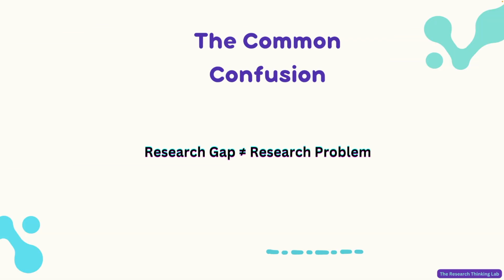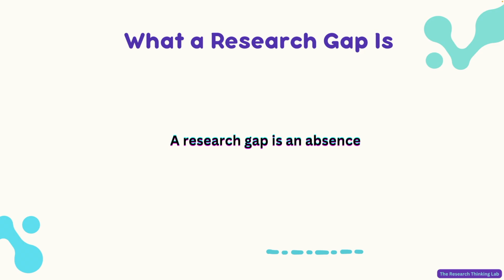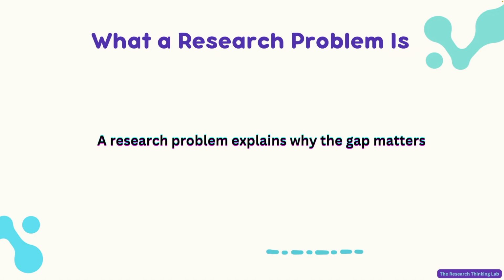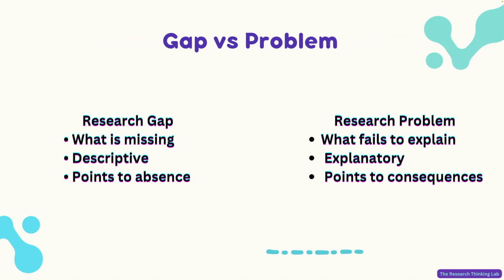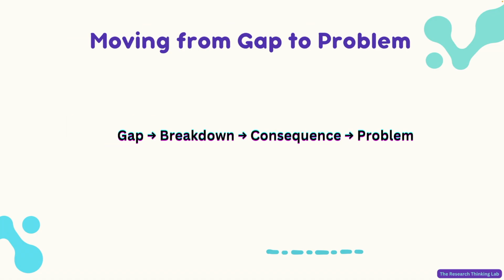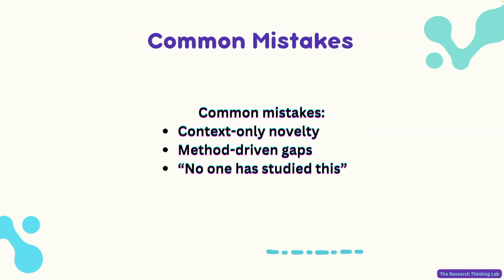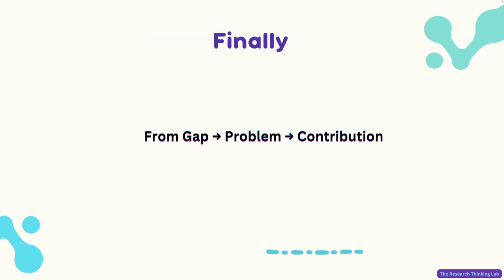Research Gap Vs Research Problem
A lot of research projects do not succeed due to the weakness of the topic, but rather because a research gap is viewed as a research problem. In this video, we help to elucidate the essential difference between a research gap and a research problem and to point out the potential confusion between the two as a source of trouble for proposals, dissertations, and journal submissions.

This video is a continuation of the previous talk about what causes research topics to fail and goes a step further into explaining how research justification really works. The viewer will come to understand how a research gap is not always enough to warrant a study, what the conditions are for the emergence of research problems, and why there is a need for breaking down current theories or explanations. The video, through its clear instances, depicts the difference between the reviewers' and examiners' exposure to gap-driven and problem-driven research.

The debate is applicable to PhD students, novice researchers, and of course, anyone in the research field, no matter what methodology they are using, qualitative, quantitative, or mixed-methods. The discussion also gives practical advice on how to get from realizing a gap in the literature to presenting a research problem that can contribute significantly to the field and that is defensible.

If you are having a hard time justifying your research and getting constant comments that your work is “descriptive” or “lacking contribution,” or if you are preparing a proposal or a journal submission, this video will assist you in rethinking the way you frame your study.

Think. Design. Publish.